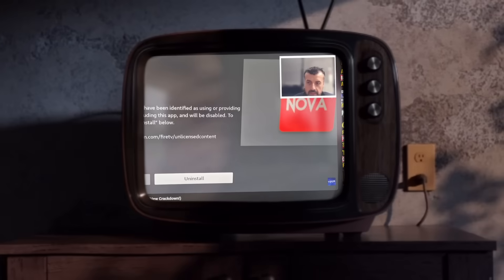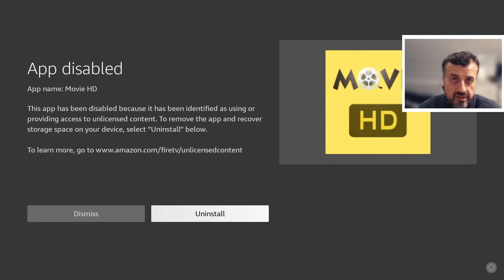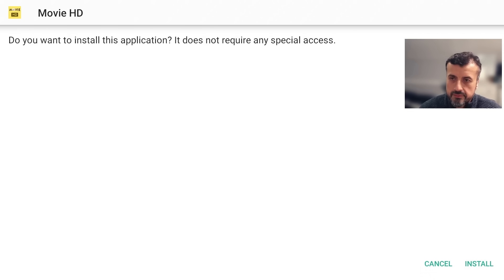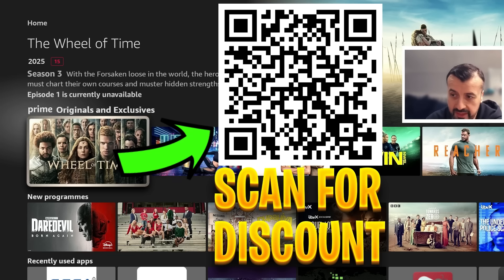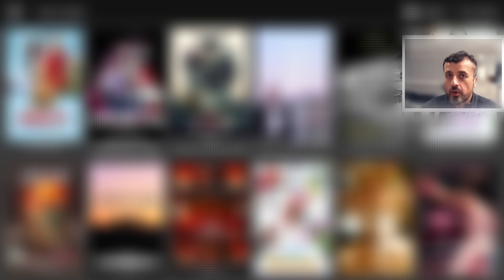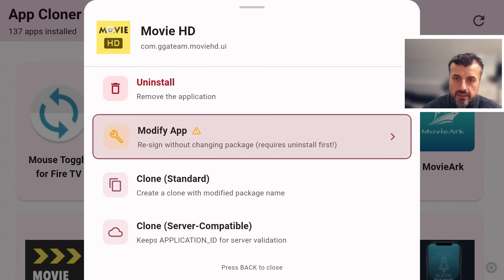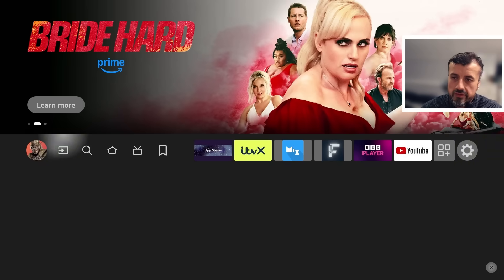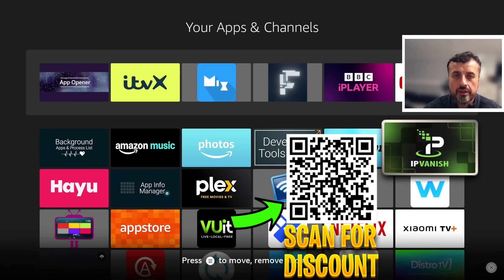🔴Stop Amazon Blocking Your APPS - New App Cloner Released !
Amazon have now started blocking firestick  apps they were previously just warning about. Let me show you some fixes